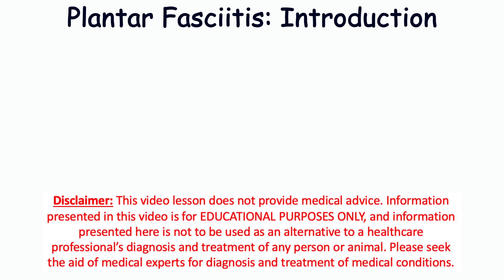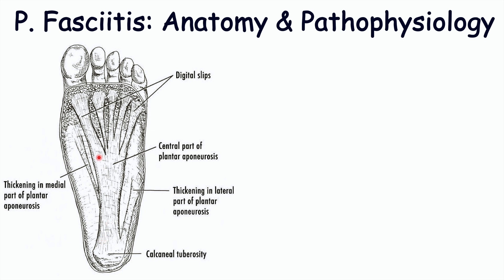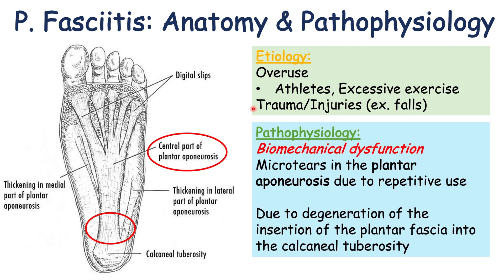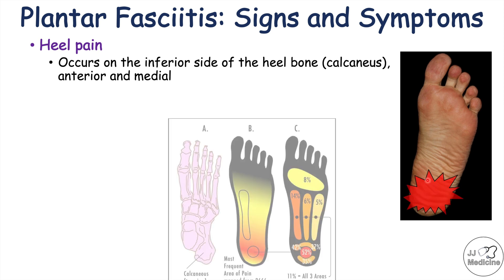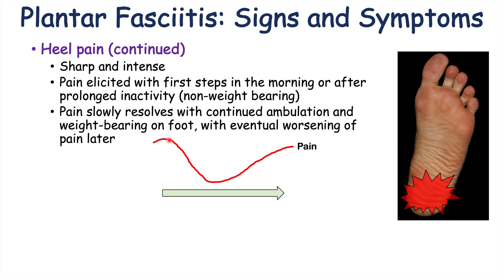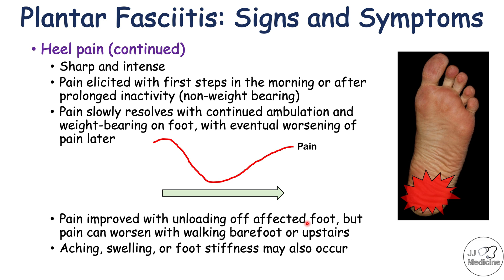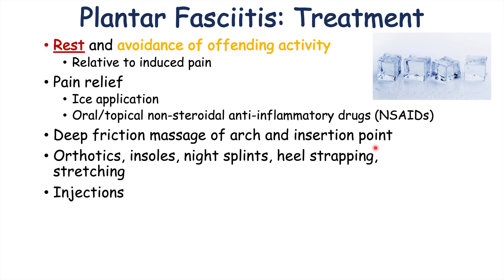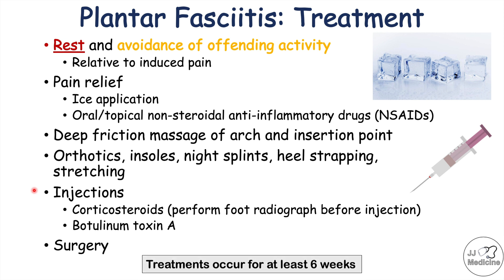Plantar Fasciitis (Heel Pain) | Causes, Signs & Symptoms, Diagnosis, Treatment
Plantar Fasciitis is a relatively common condition involving recurrent heel pain that occurs in a particular manner. Plantar Fasciitis is inflammation of the plantar fascia (aponeurosis), which can occur due to repetitive use from overuse or from an injury. In this lesson, we discuss the heel pain in Plantar Fasciitis, how it feels and the pattern of pain. We also discuss how Plantar Fasciitis is diagnosed and how it is treated by clinicians.

JJ

For books and more information on these topics